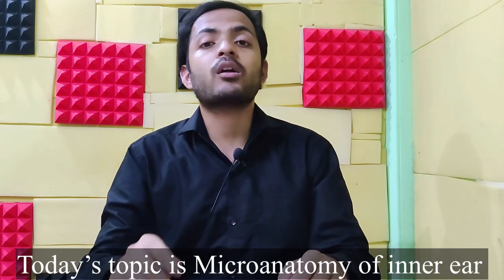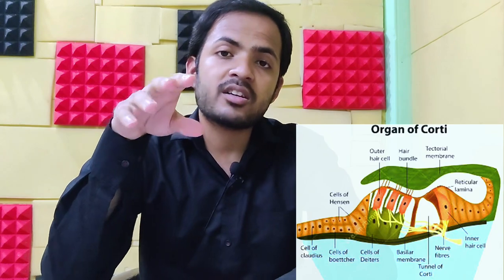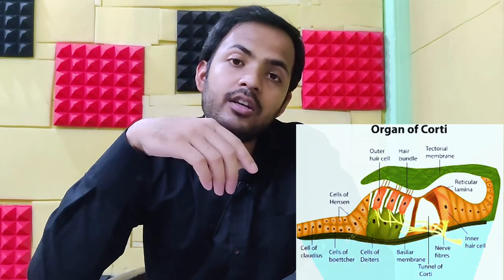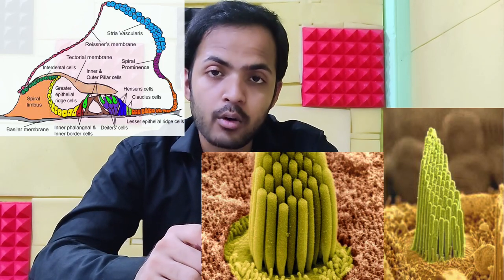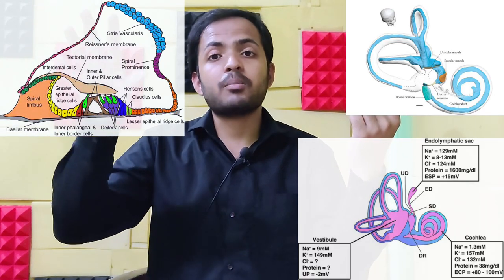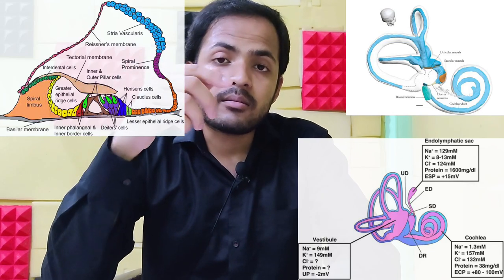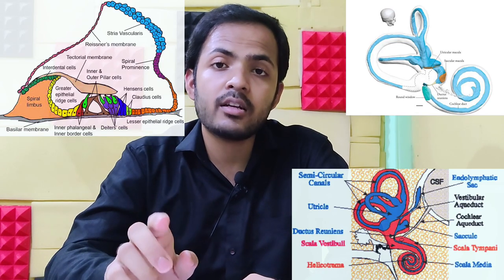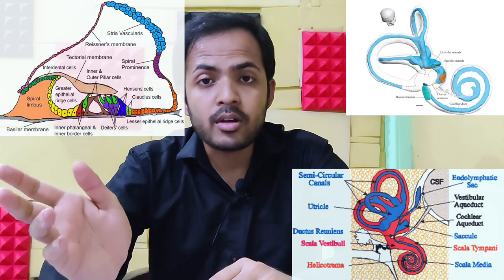Micro anatomy of inner ear in brief. Special video part 39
Micro anatomy of inner ear in brief.
Cells of organ of corti,
Endolymph,
Perilymph,
Otoliths,
Stereocilia.